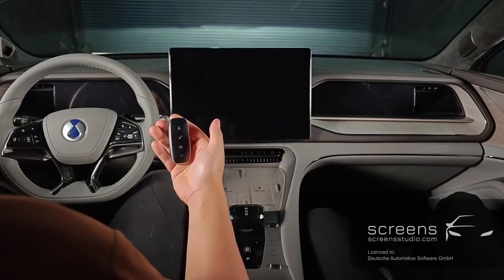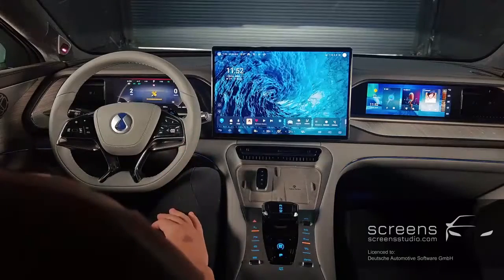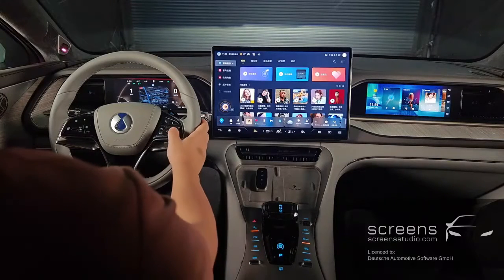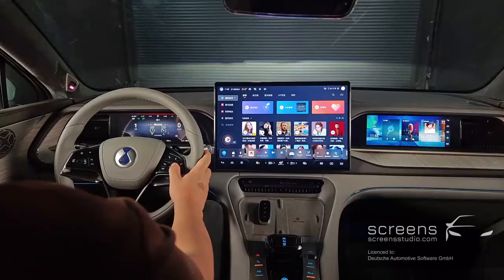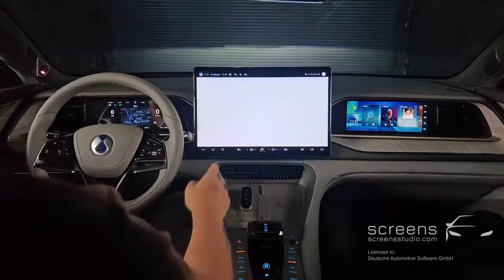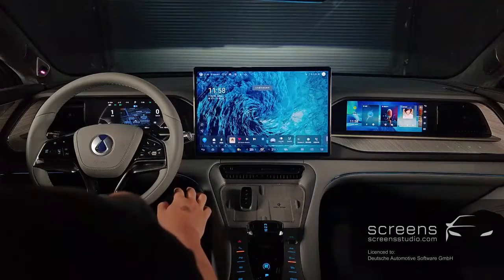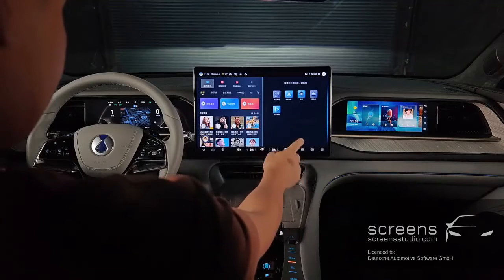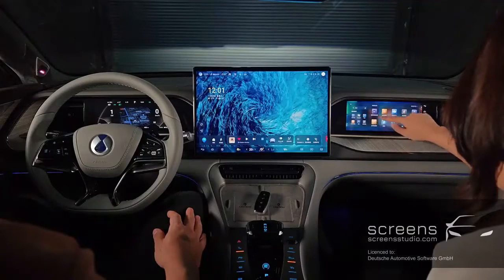Denza N7 | Car overview